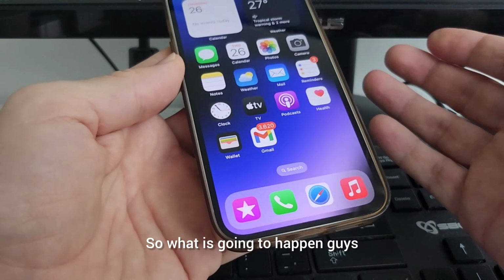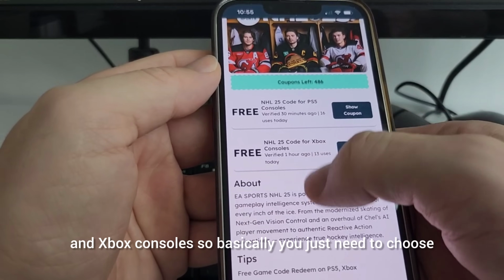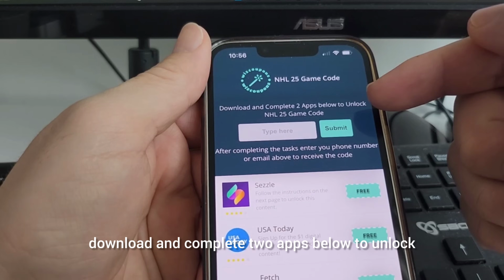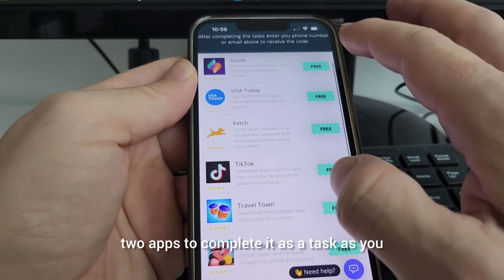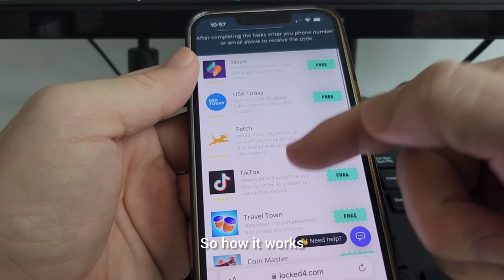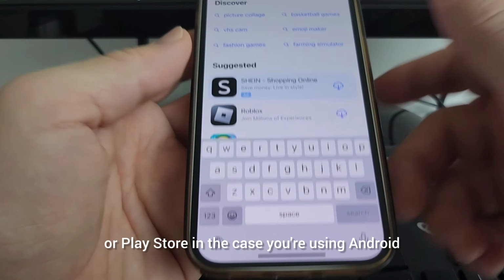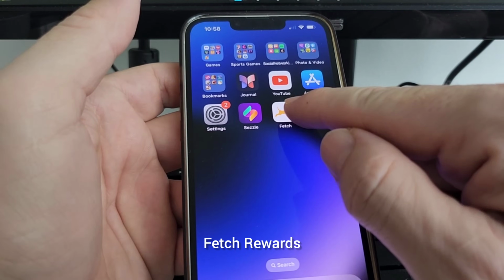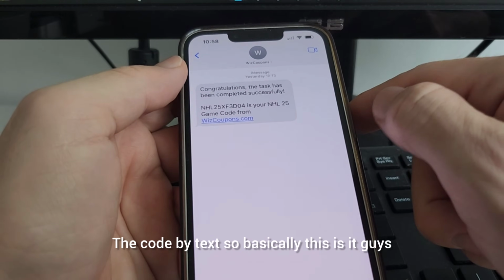NHL 25 FREE GAME!! ✅ How to get NHL 25 for FREE!! (PS5, Xbox)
Today's special tutorial will be showing exaclty how to get NHL 25 for free on a playstation, xbox, pc and switch. NHL 25 is a brand new and as a result it carries a pretty hefity price tag, a price tag some of simply cannot afford!

I spent hours this morning trying different methods and i finally managed to find a working way to get NHL 25 for completely free. So sit back, relax and learn how YOU can get a free digital copy of this amazing game in under 10 minutes.